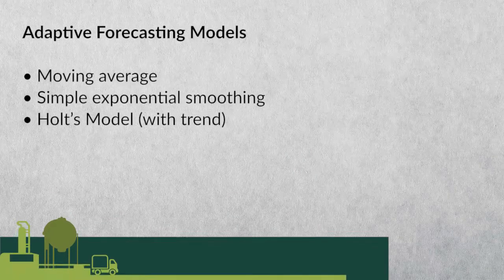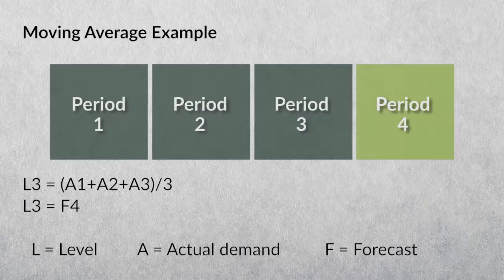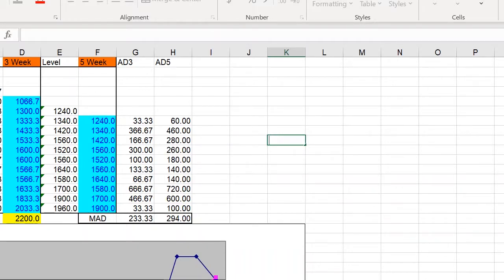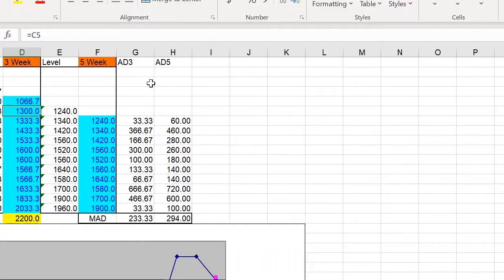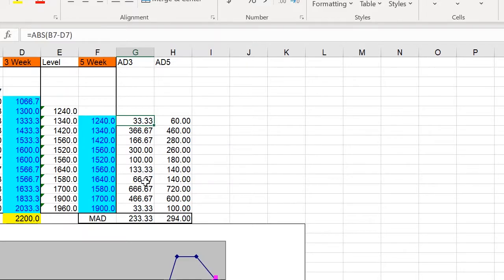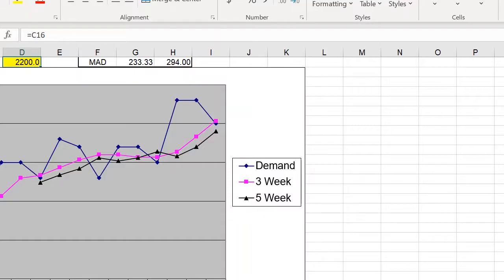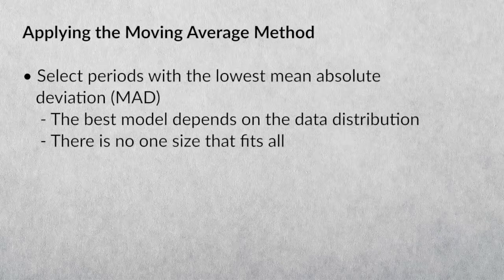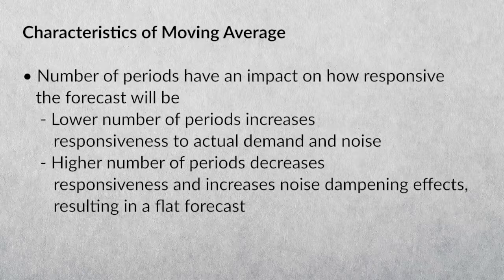Training Video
After Effects/Premier- intro movie and lower third animation sample